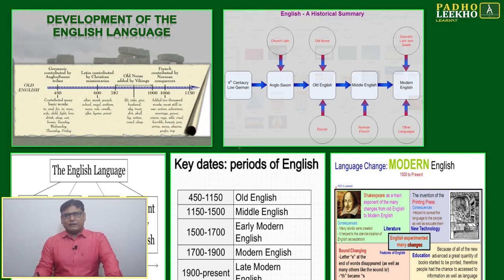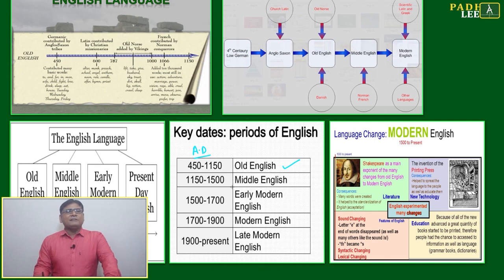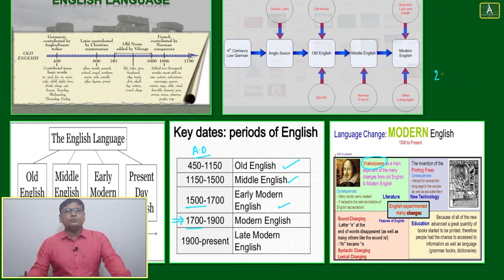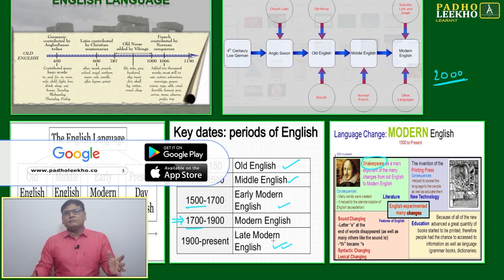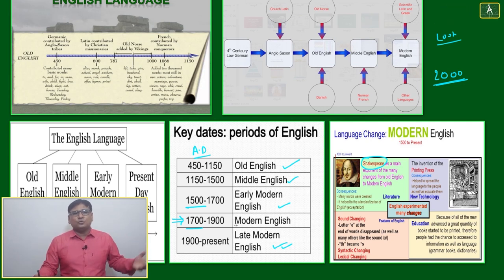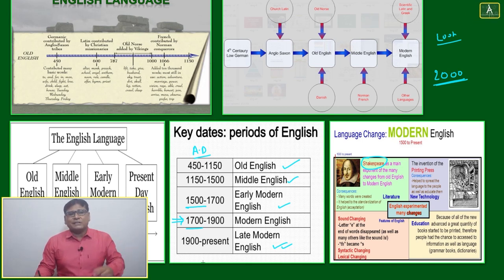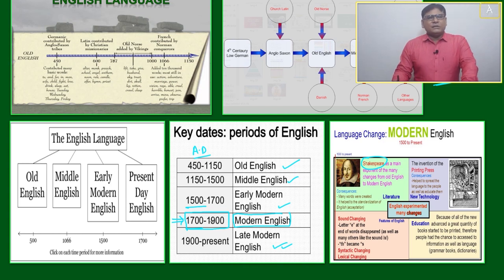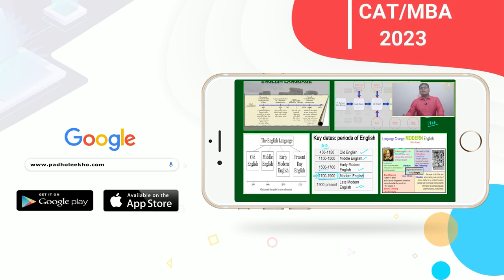DEVELOPMENT OF ENGLISH LANGUAGE (VOCABULARY PART-7)VARC |CAT 2023 | CAT/MBA PREP ONLINE